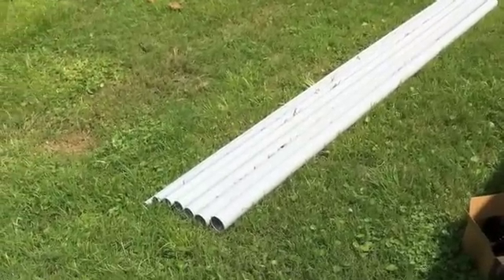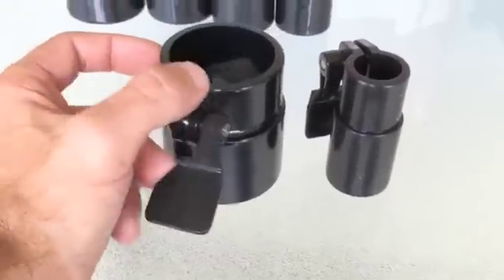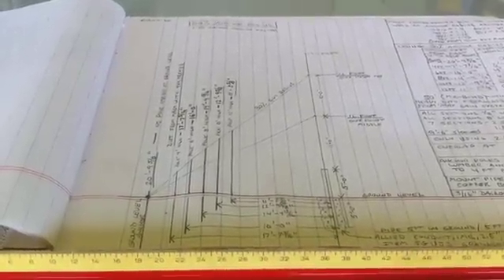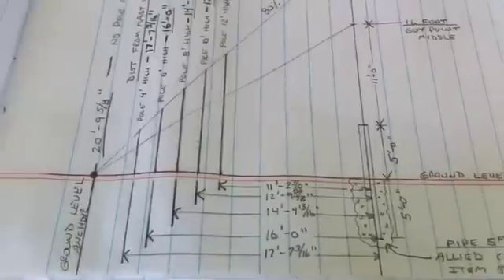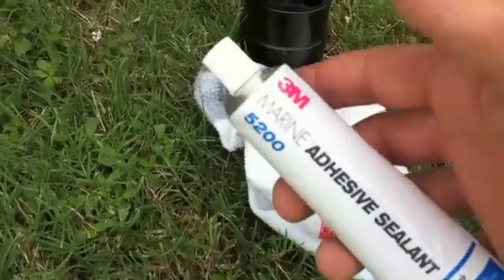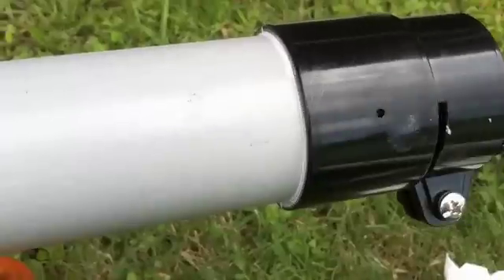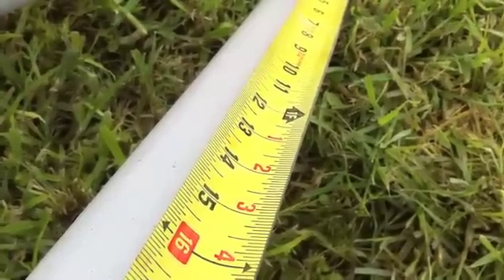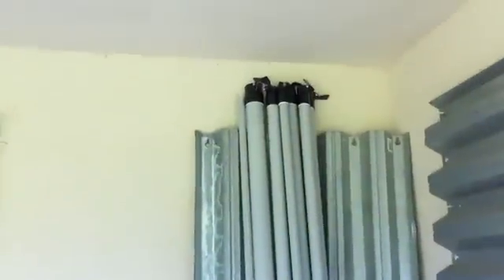Push Up Fiberglass Mast - Assembly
Preparing the Max Gain Systems MK-8-HD mast sections for install. Covers the mast and how to attach the needed clamp couplers if your mast comes without them installed ( 8ft mast due to shipping length restrictions)
NOTE: Also see my video "Anchoring Conduit for Fiberglass Mast"